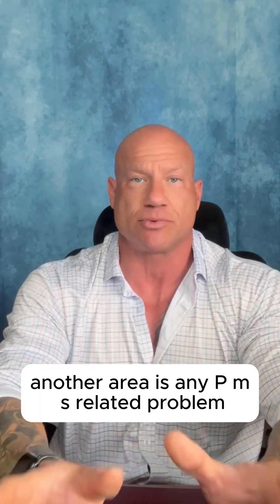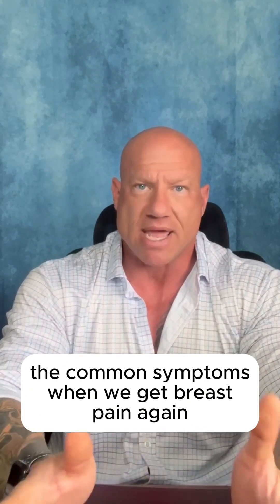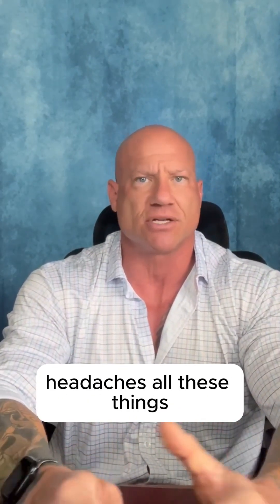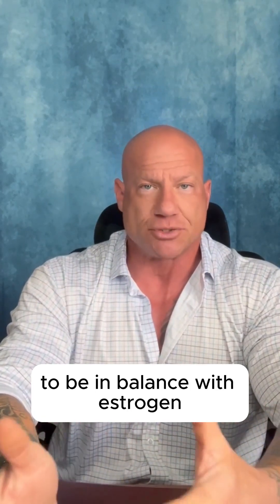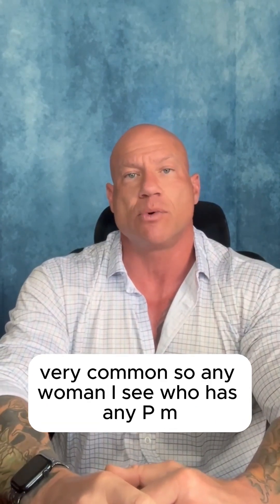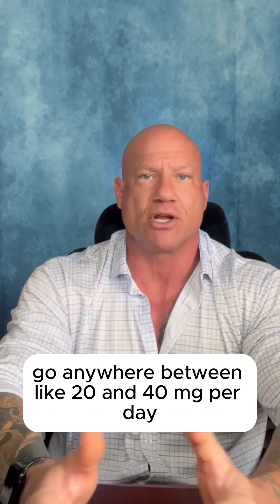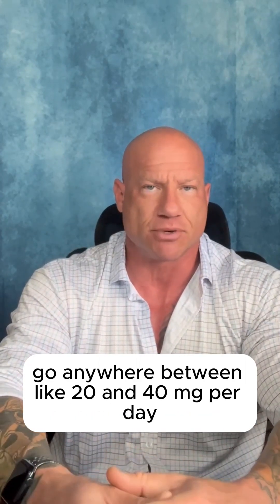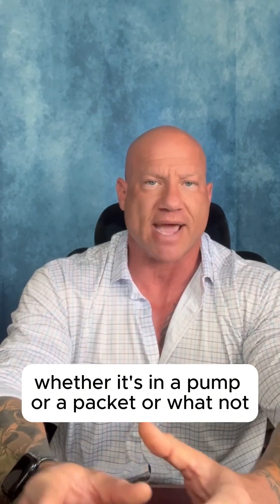A solution for estrogen dominance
Estrogen Dominance has become increasingly common with our female clients.

An imbalance between estrogen and progesterone can cause a slew of difficulties including but not limited to...

❌heavy menstrual bleeding
❌increased menstrual cramping
❌weight gain, bloating
❌water retention
❌mood fluctuations
❌breast swelling and tenderness
❌migraines, headaches
❌blood clots
❌varicose veins

If you are suffering with any of the symptoms, you should have blood levels of Progesterone, Estrone, Estradiol, and Total Estrogens run.

If estrogen levels are high, try lowering them with Anastrozole or some other aromatase inhibitor. If they seem normal, try Progesterone first.

For typical PMS symptoms progesterone creams work great, and those are available OTC. If insomnia or anxiety are present try oral PG, which needs to be prescribed.

What questions do you have for me?